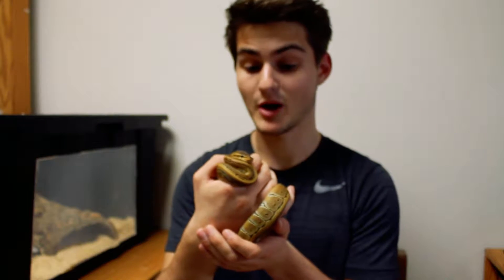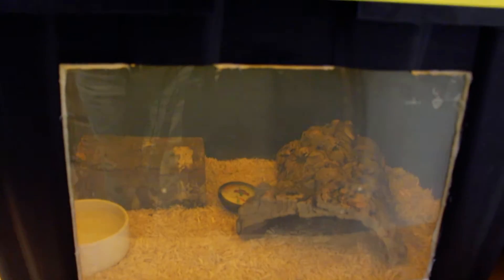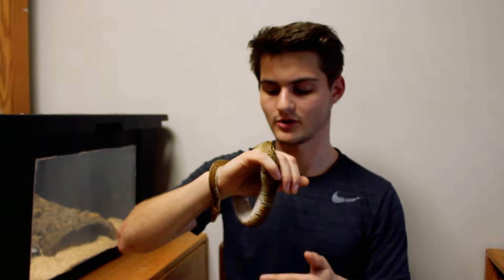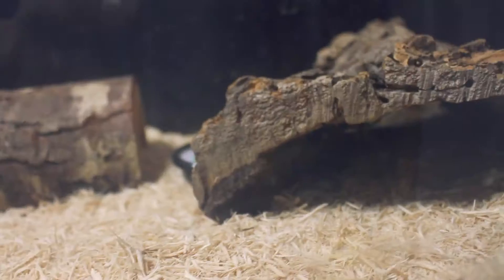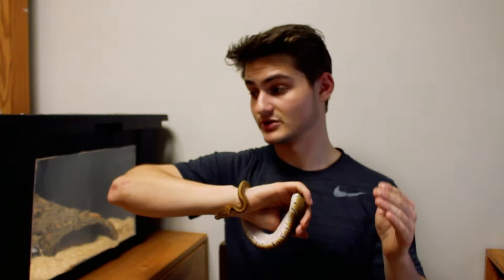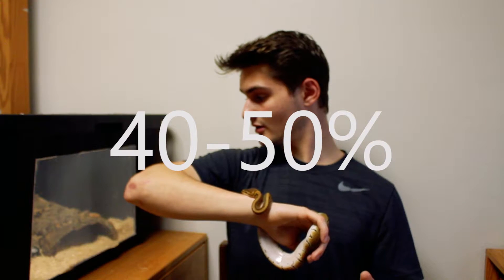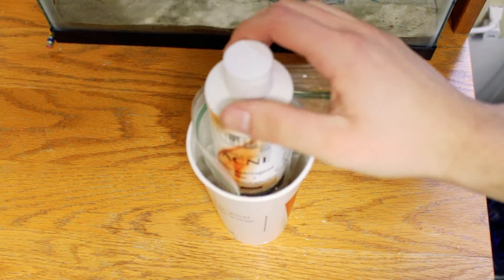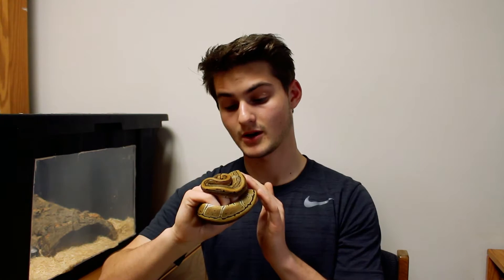I GOT A SNAKE!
I got a Pinstripe Ball Python. She is about 6 months old but she still does not have a name. so if you have a name for her leave it in the description below. I hope you enjoy this video. And sorry for the really really really late upload, I was really busy with school and I got sick...